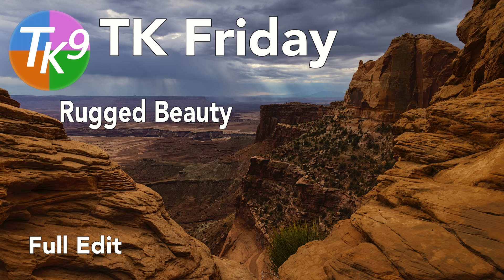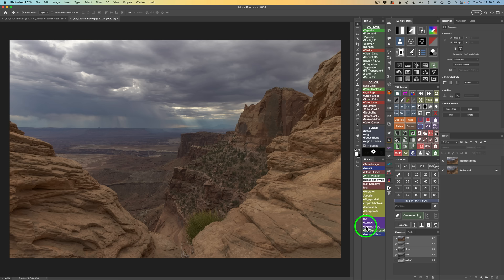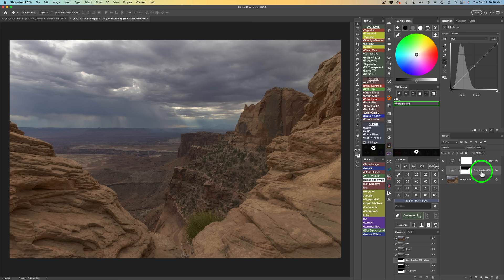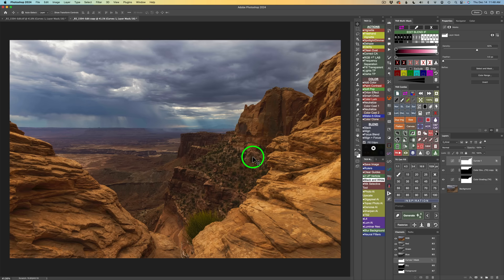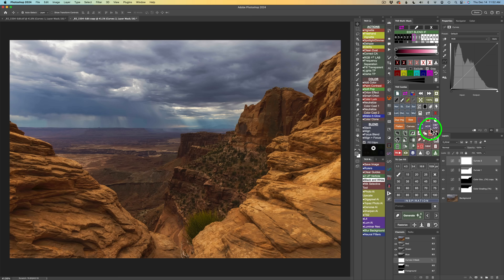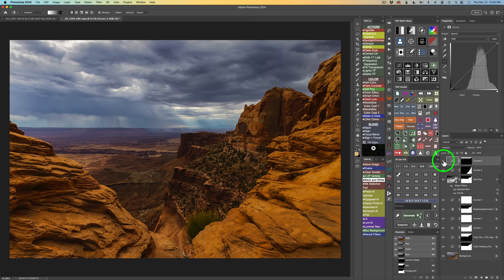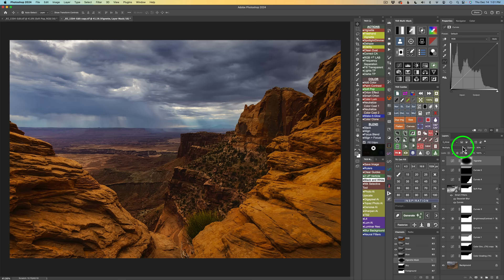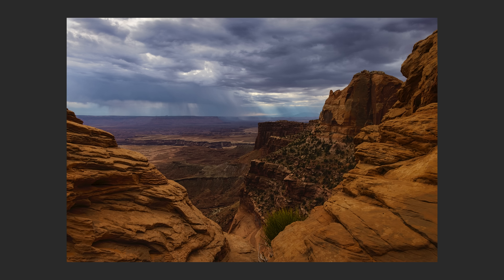TK FRIDAY (Rugged Beauty) FULL EDIT (Working With Blend If)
Today I will be doing a FULL EDIT of an image I've entitled Rugged Beauty by Ilya Nazarenko. I have provided Drop Box LINKS for the image and PDF notes so you can give this edit a try...